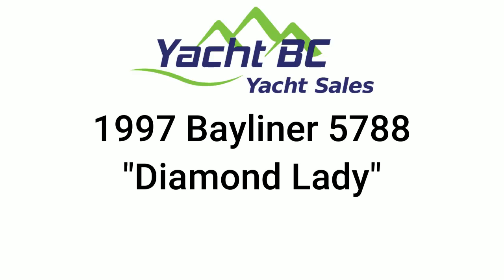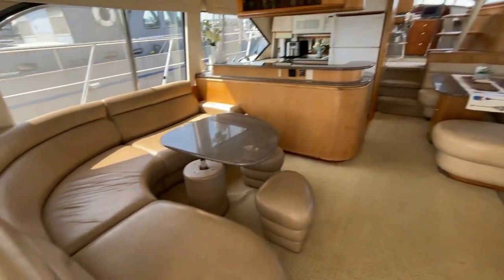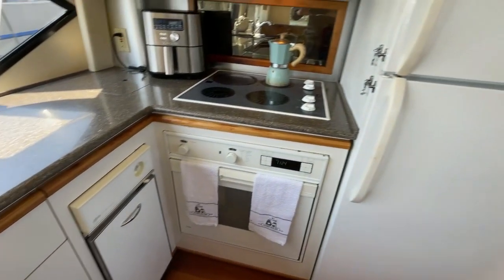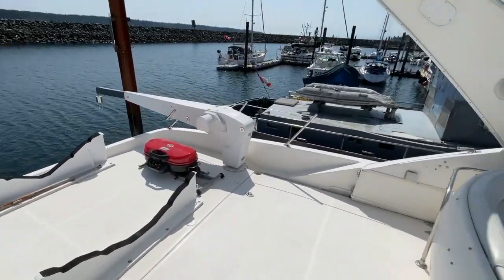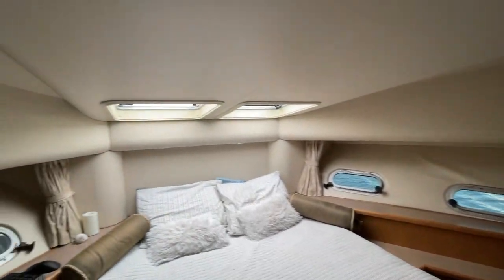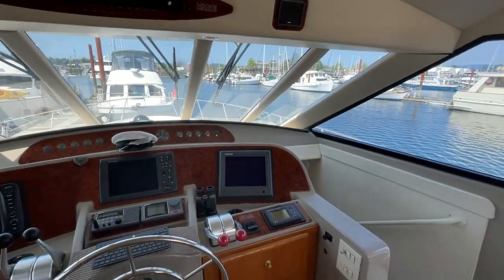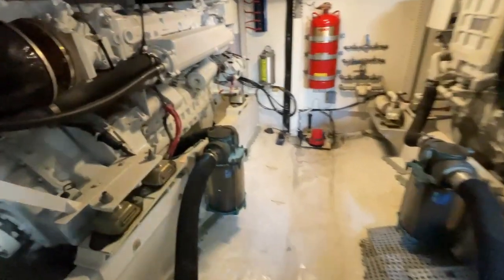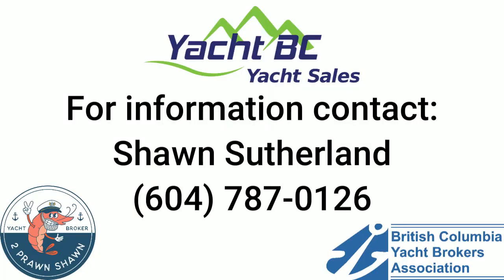1997 Bayliner 5788 'Diamond Lady' For Sale